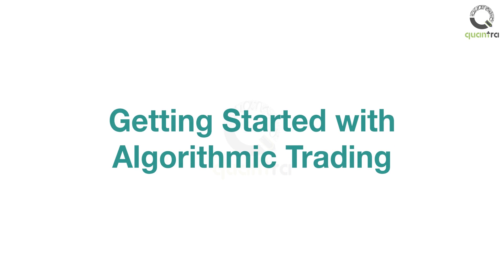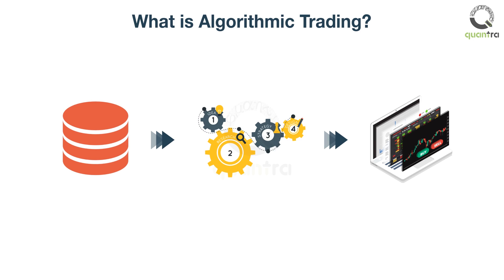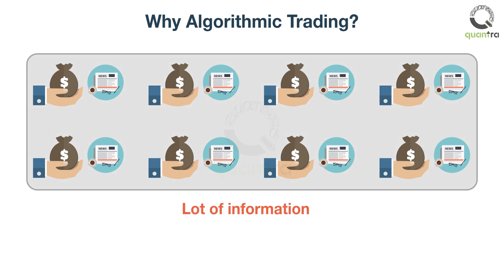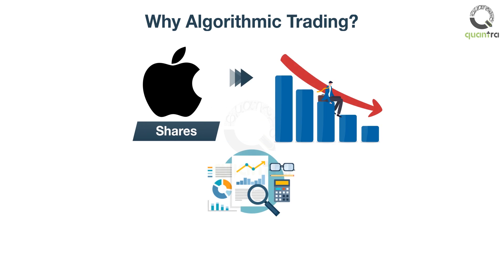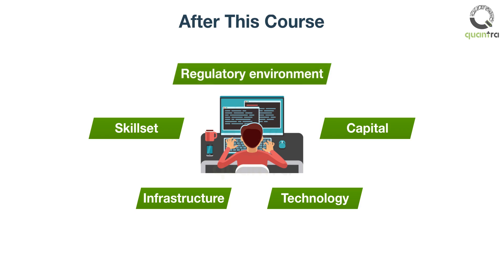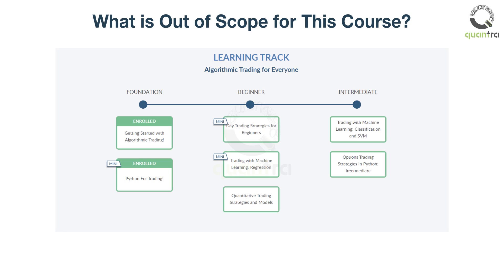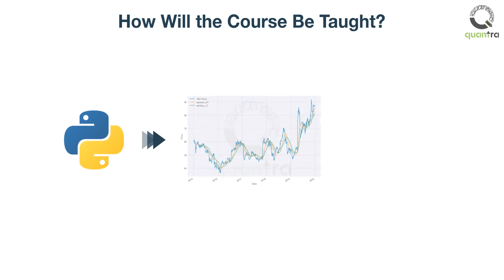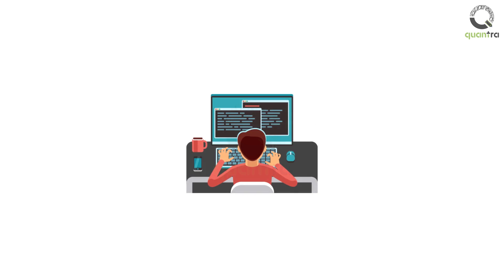Getting Started with Algorithmic trading | Quantra Course Introduction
Welcome to this course on Getting started with Algorithmic trading. If you are totally new to trading using algorithmic systems this is the course for you. It will help you learn the basics and terminologies associated with algorithmic trading.

What is Algorithmic trading?

Algorithmic Trading is the process of converting a trading logic or strategy into an algorithm or computer code. This strategy takes as input data, processes it and generates trading signals. An order is placed based on these signals in an automated fashion. Algo trading also involves checking the performance of the strategy by backtesting on the historical data. These trading logics can be based on price change, sentiment and volatility levels.

Why Algorithmic Trading?

Let’s suppose you usually use a simple strategy to trade. You buy or sell a stock based on the positive or negative news around the stock. Over a period of time you realise the shortcoming of this approach. There are plenty of stocks. And each stock has a lot of information and news. Analysing such huge information is very difficult. And as a result, you miss the opportunity to leverage on this news for most stocks each day.

What if there is a system which can find and analyse news for you?
What if this system could identify the trading direction and then automatically place buy or sell orders to your broker?
What if the system could do this for 100s of stocks?

In another scenario, suppose you own Apple shares. Somewhere in the middle of the day, Apple announces that it’s quarterly sales have fallen. Factoring in this news, the stock price begins to fall. By the time you analyze the earnings and come to the conclusion to exit the position, the stock has already fallen more.

Wouldn’t it be great if you had a system in place which would quickly analyse and decide the action to take?

In both these scenarios, you can greatly improve your profits and cut your losses if you have an intelligent algo trading system in place. After completing this course you will be able to list out the requirements for setting up your own Algorithmic trading desk in terms of capital, technology, infrastructure, skillset and regulatory environment. You will be able to choose the appropriate algorithmic trading platform depending on the problem at hand. You will also be able to list out different strategy paradigms used for trading  algorithmically. After this course, you will appreciate the advantages of algorithmic trading over traditional training techniques.

What is out of scope for this course?

This is an introductory course which will get you started in your journey to become an algorithmic trader. It is a fundamental course, which is part of the learning track “Algorithmic Trading for Everyone”. It will provide you the essential bird’s eye view of various important topics in algorithmic trading and quantitative analysis.

You will get a glimpse of a sample trading strategy in Python, but actual implementation of algorithmic trading in live markets is out of the scope of this course. To implement the concepts introduced in this course, you would need to complete the entire learning track.

How will the course be taught?

You will learn all the topics in a detailed and simple manner through interactive exercises, animated videos and Jupyter Notebooks. We use Python to teach you a simple moving average crossover strategy and backtest it. If you are new to Python, you can refer to the Python basics section in the course to get familiar with pandas dataframe, data visualisation and data importing.

This way you build skills to write your own strategies and backtest it. So let’s jump right into the world of algorithmic trading.

At the end of this course, you will have a good idea of the steps involved and available options for all requirements related to algorithmic trading. This is a one-stop shop for all the information that you will need to set up your own algo trading desk. You would also get an opportunity to get a certification by MCX and QuantInsti by taking an online exam.

We hope you enjoy this course. Good luck!